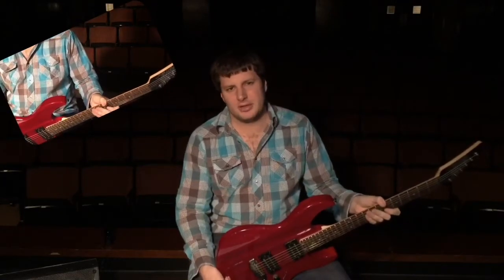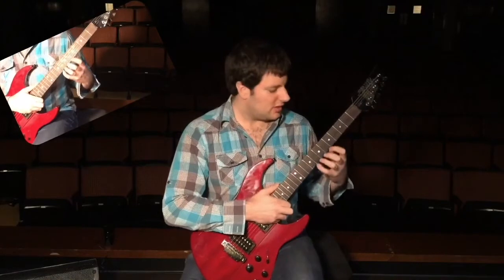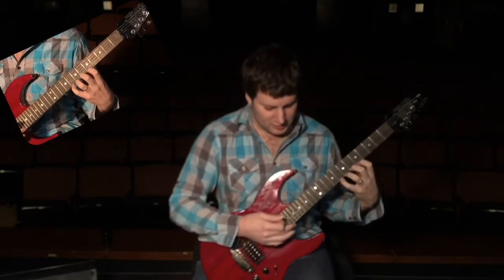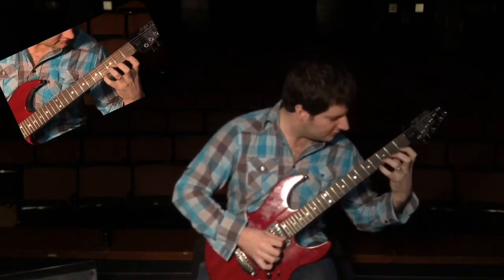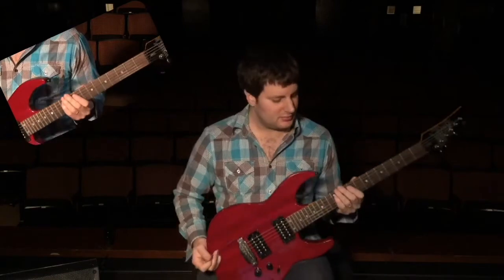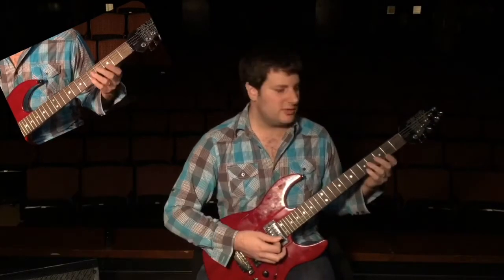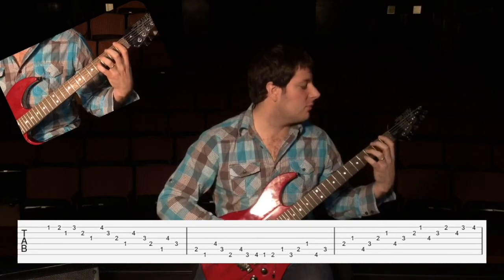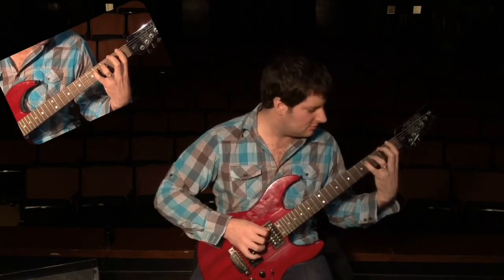Left Hand Woodshed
A collection of my favorite left hand exercises I've collected over the years.